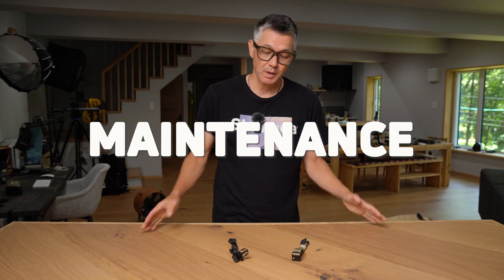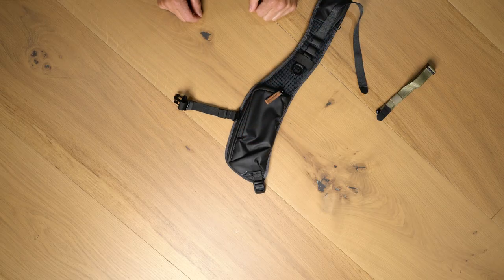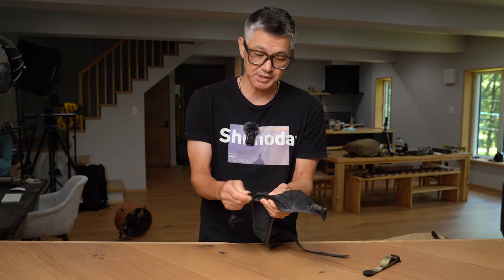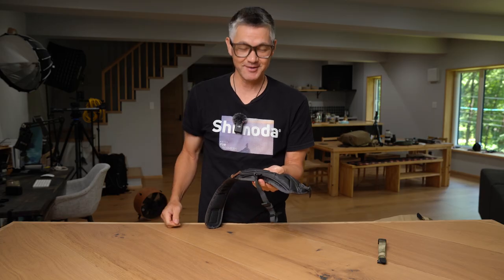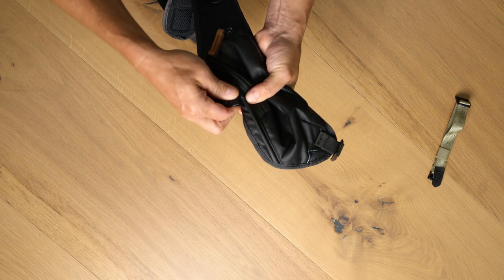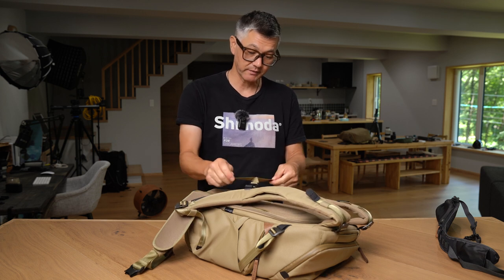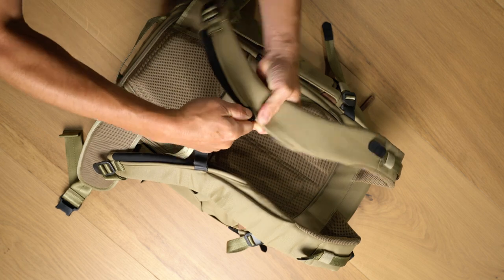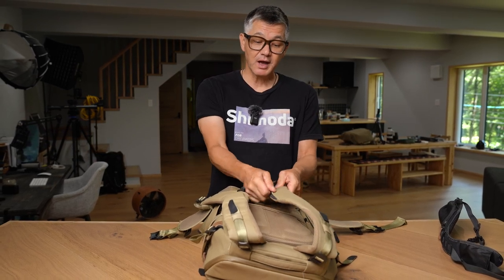Reattaching A Shimoda Sternum Strap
Did your Sternum Strap pop off? It can happen, and here is a video to help you reattach it.

Pro Tip: Exercise patience :)